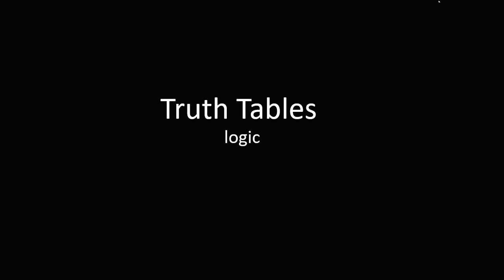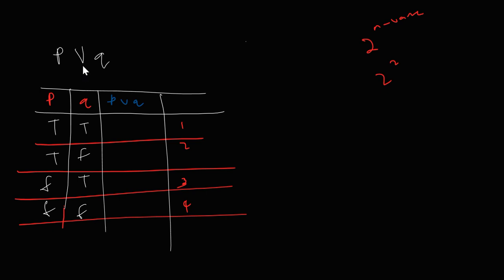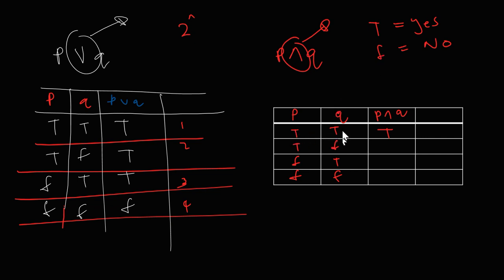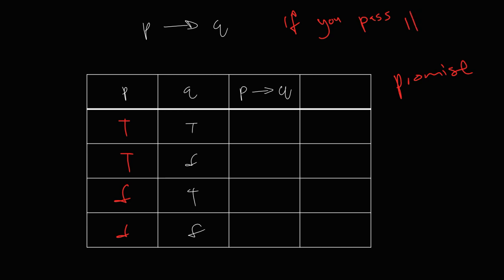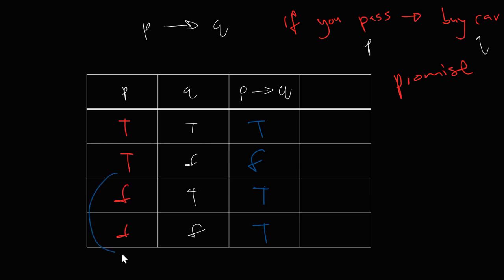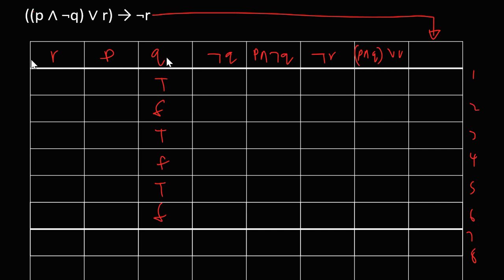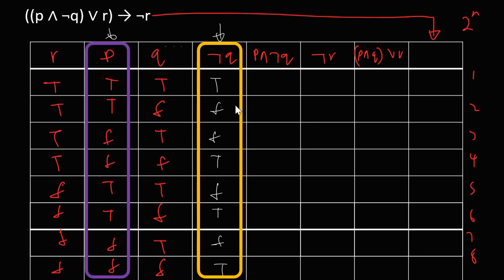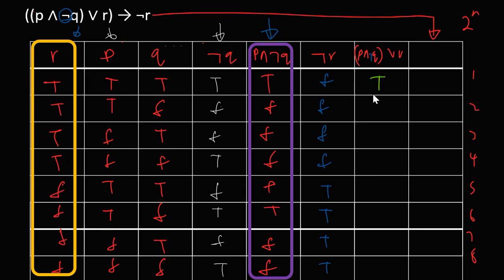logic: Truth tables examples explained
A truth table is a breakdown of all the possible truth values returned by a logical expression. A truth value is typically either true or false, or 1 or 0. In some cases, the value might be based on another binary system, such as on and off or open and closed, but these are not as common. Truth tables are used in Boolean algebra and in other areas of mathematics and science that rely on Boolean logic to show the possible outcomes of an expression or operation in terms of its truth or falseness.